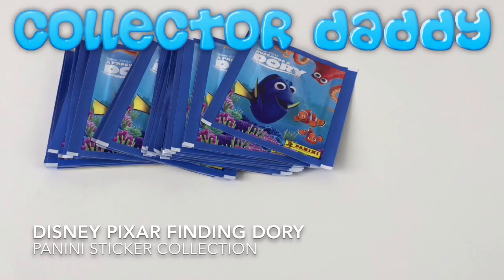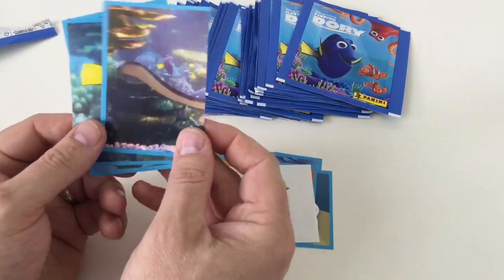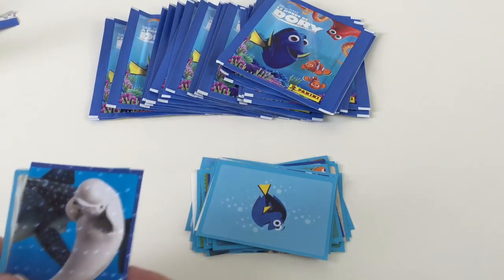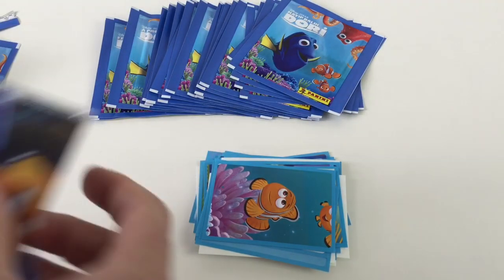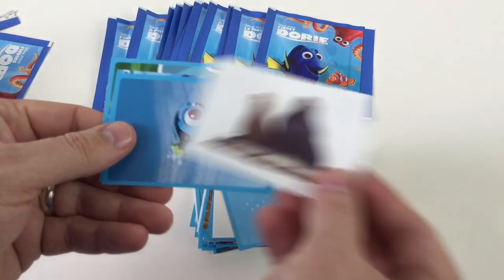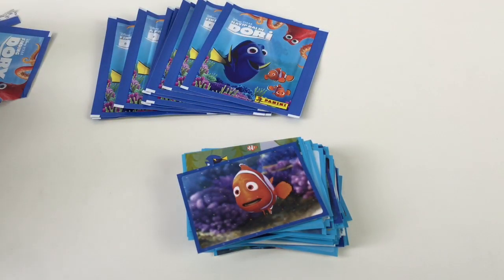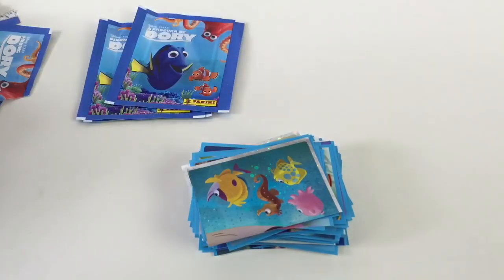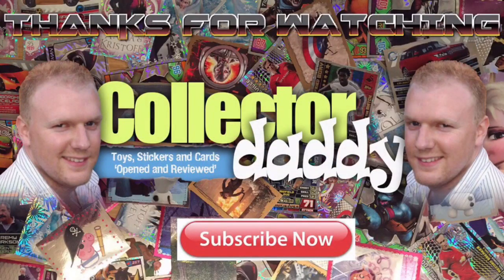Disney Pixar Finding Dory sticker collection 34 packets opened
We open another 34 packets of the Disney Pixar Finding Dory sticker collection sticker packets to show you what stickers are in this collection